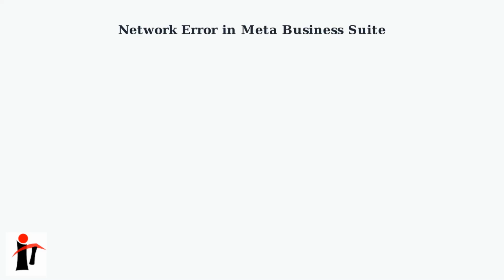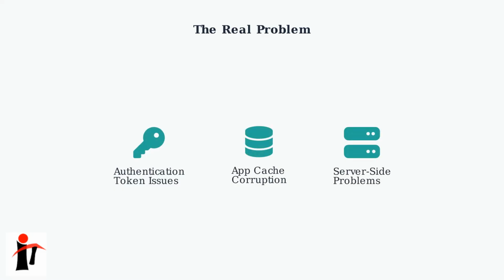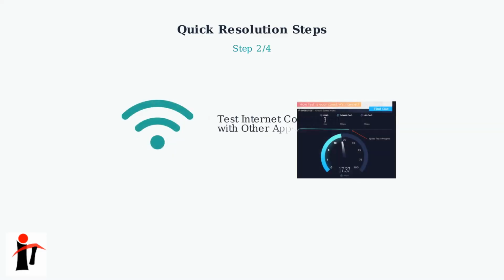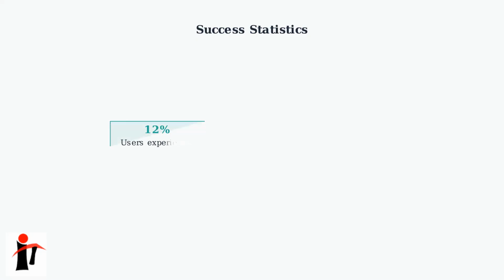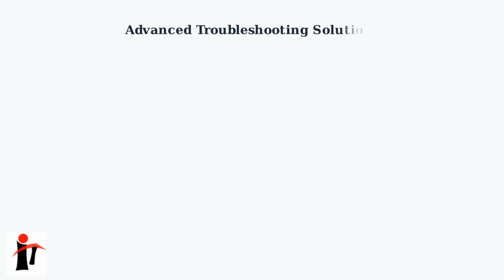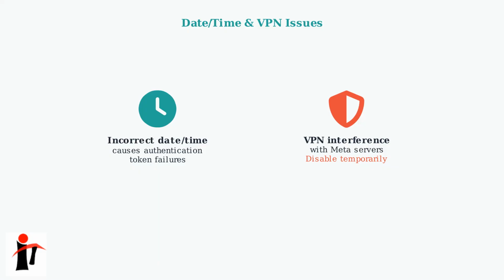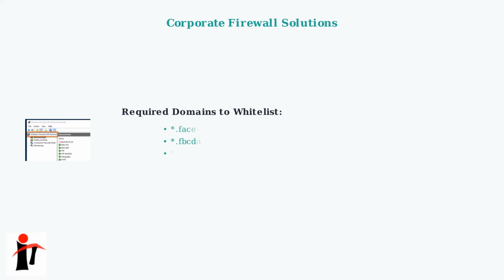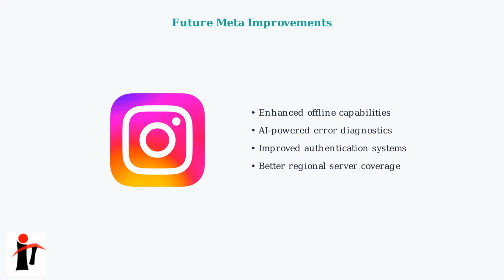How to Fix “Network Error – No Internet Connection” in Meta Business Suite App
Restart your phone and check if Wi Fi or mobile data is working with other apps to confirm connectivity. 🔄📶
Update the Meta Business Suite app from the App Store or Google Play to avoid bugs causing network errors. 📲✅
Clear cache and data on Android or reinstall the app on iPhone/Android if the error persists. 🗑️🔧
Ensure background data usage and permissions for the app are enabled in your phone settings. ⚙️📱
If the issue continues, log out and back into your Meta account or try accessing Business Suite on a desktop browser. 💻🔍